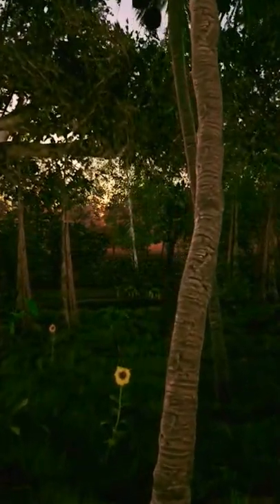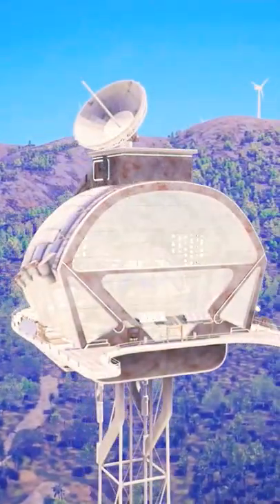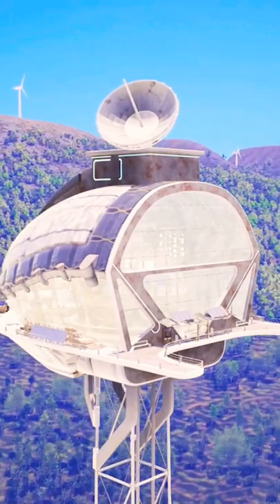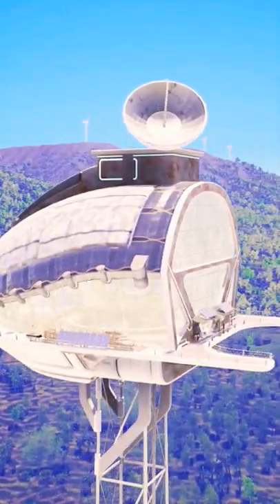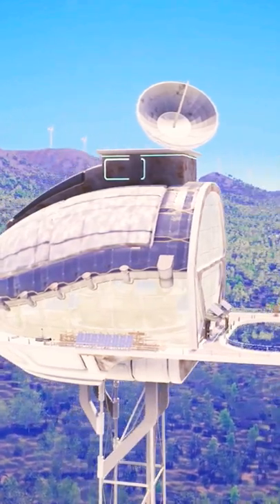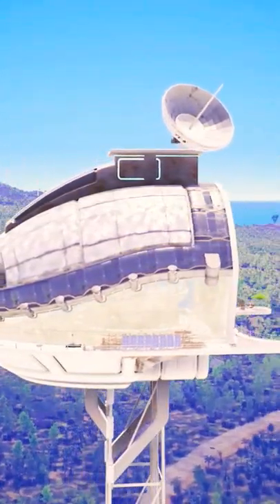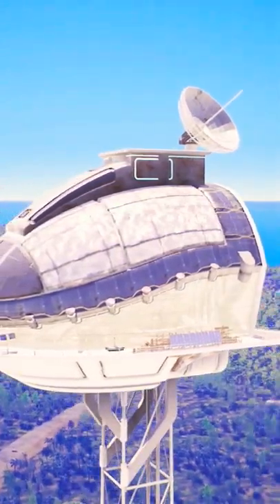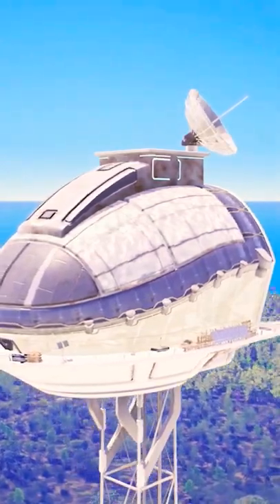Fractured Veil's New Level-Streaming Developer Q&A